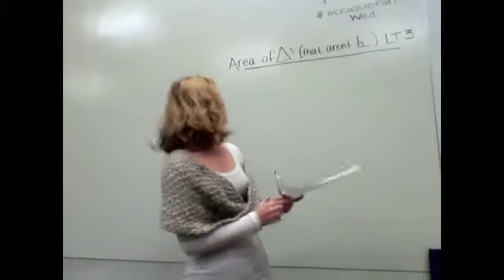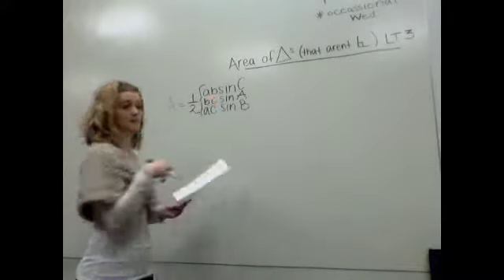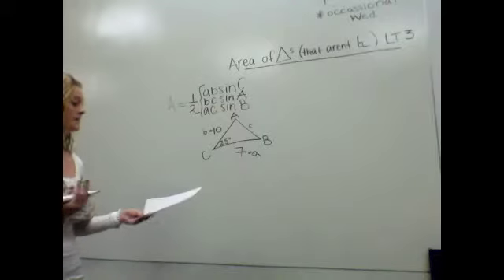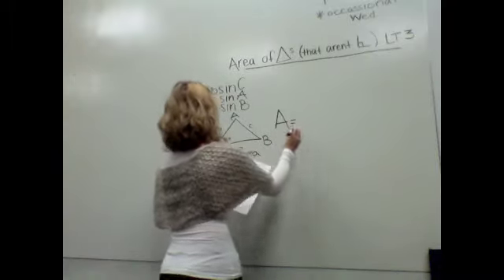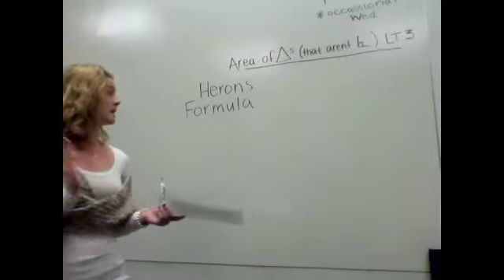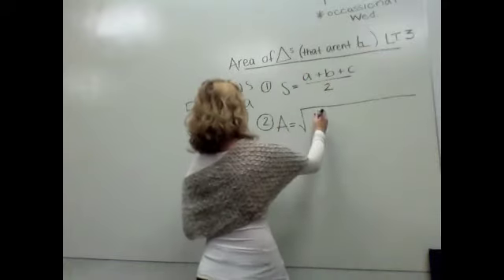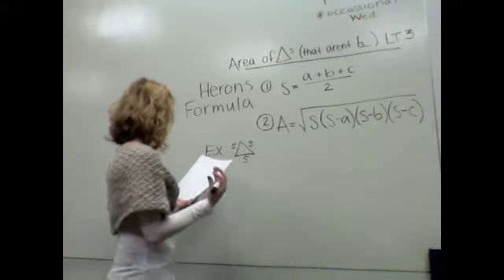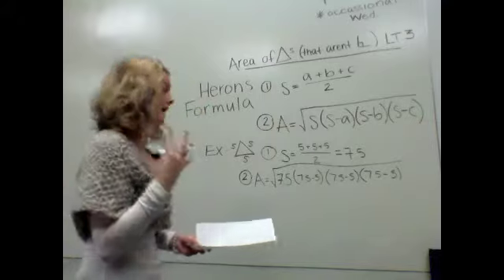Trigonometry - Law of Sines & Heron's to find Area of a Nonright Triangle